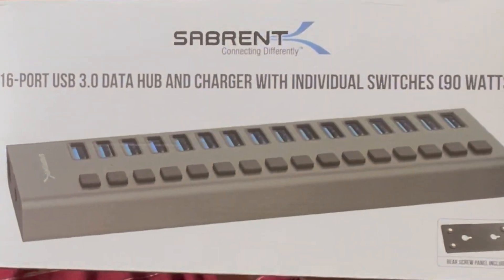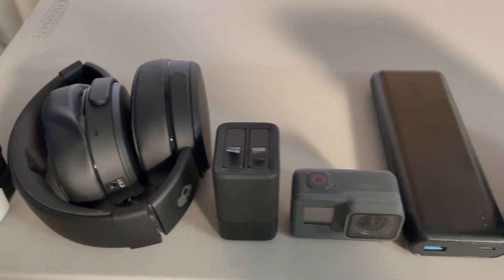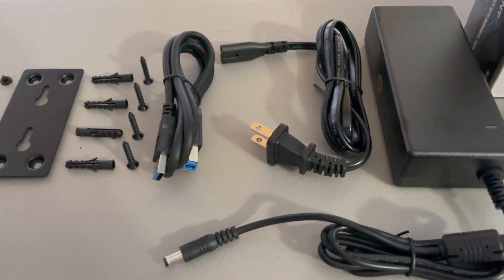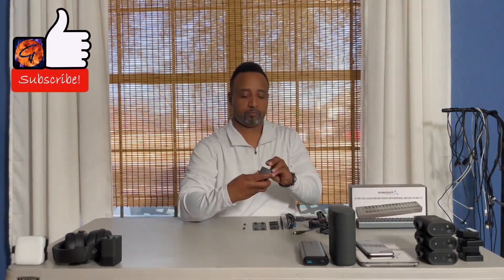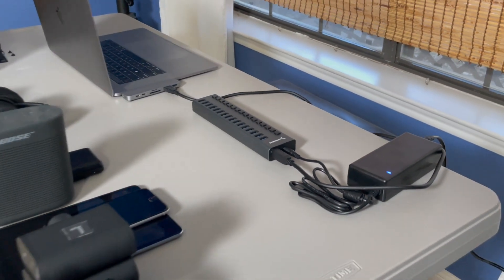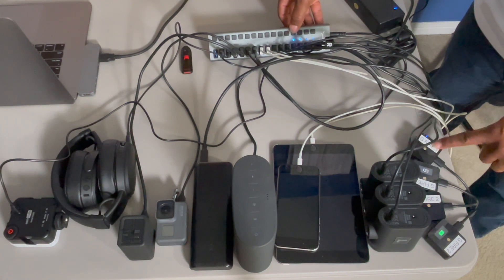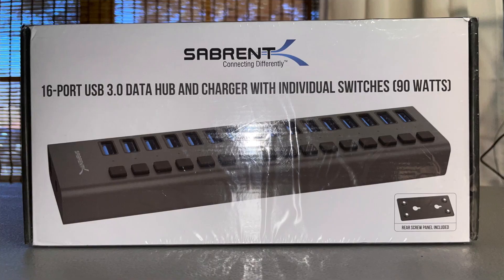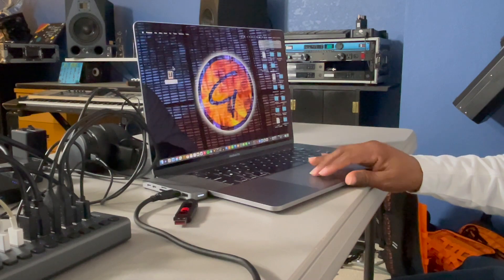Sabrent 16 Port USB 3 0 Data Hub and Charger | G Fire Productions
We all have or at some point will acquire several devices that will need to be charged and or use multiple external drives to transfer data with. As a DJ and content creator, I found the Sabent 16 port data hub and charger to be the perfect solution. I will demo this devise and share my opinion about it.

This channel is dedicated sharing the knowledge and experience I've gained in the DJ, live sound, and lighting industry but in the most practical yet detailed and fun way that I can. Modifications or repairs to equipment I may do on any video is done at my personal comfort level and experience. I highly advise you to consult with your instruction manuals for any repairs needed for your equipment. Equipment firmware and software updates vary on how you must conduct them so please consult with the manufacturers before you do so. Not all equipment is compatible to certain upgrades and therefore could potentially rendor your equipment useless by doing so. I reiterate, please consult with the manufacturers of your equipment and computers before you decide to do any upgrades based on what you see on YouTube. On this channel you may see anything from how-tos, product reviews, gig logs and more. Not here to just give you a bunch of tech specs but time tested, practical and proven ways to overall improve with your entertainment business. Support G Fire on: